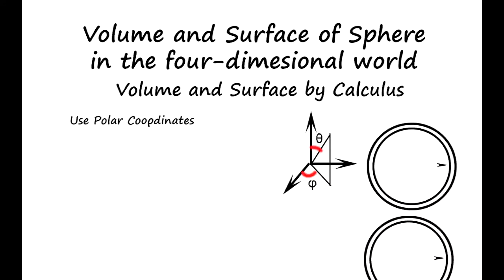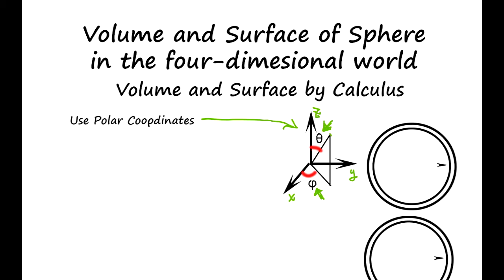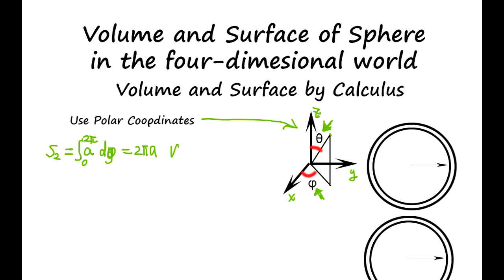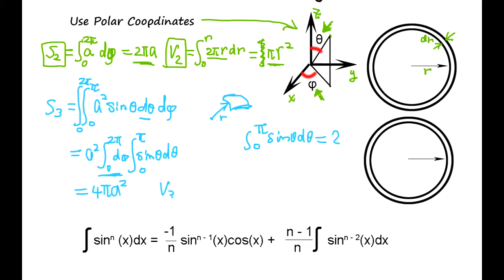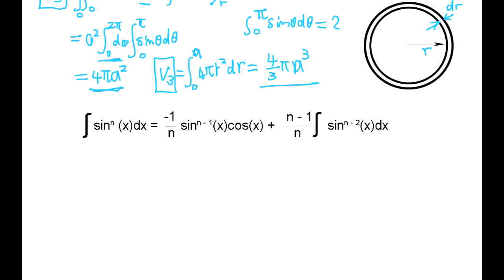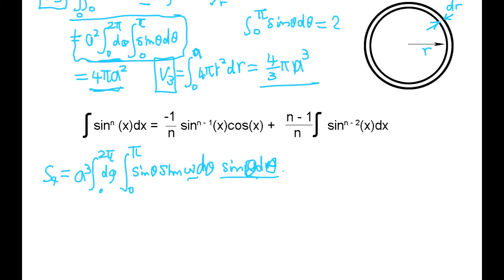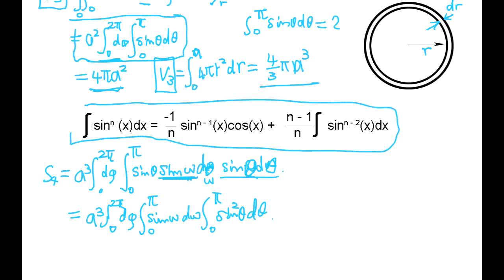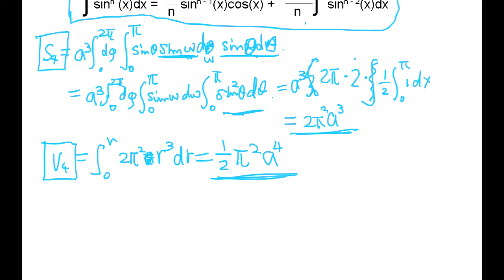The volume of a sphere in the Four-Dimensional Sp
The sphere in the Four-Dimensional Space, Calculate the volume and surface area. Key to understanding calculus. We use calculus to slice the four-dimensional world!